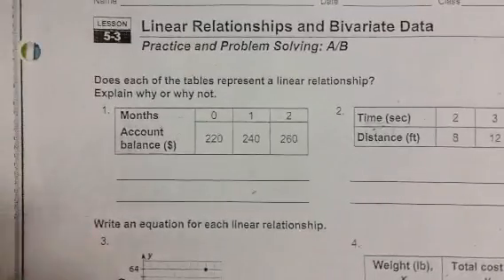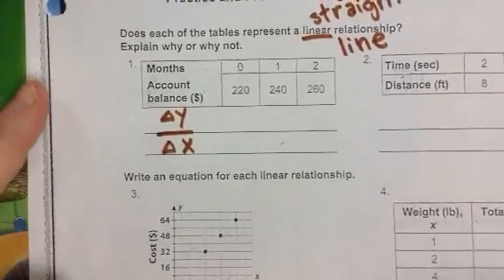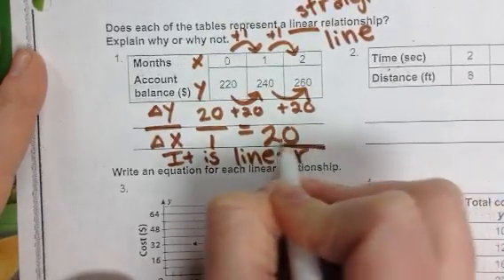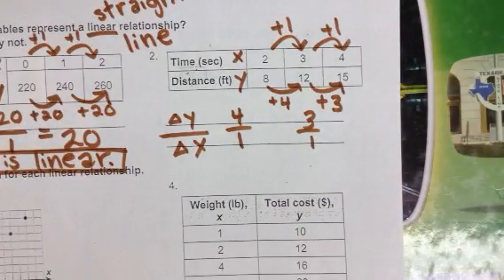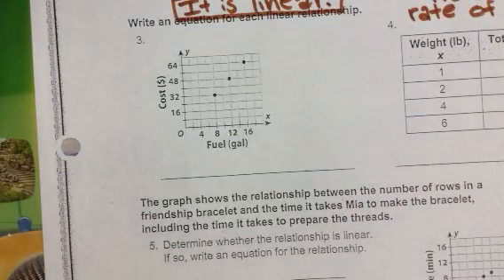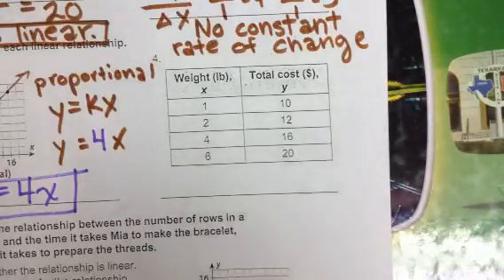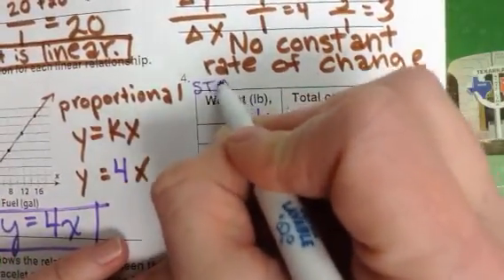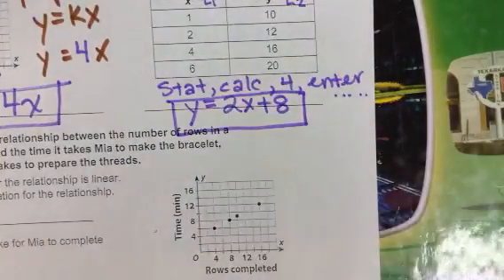5-3 Linear Relationships and Bivariate Data